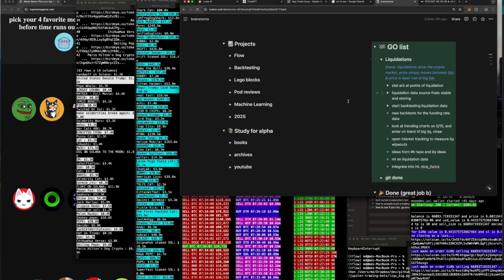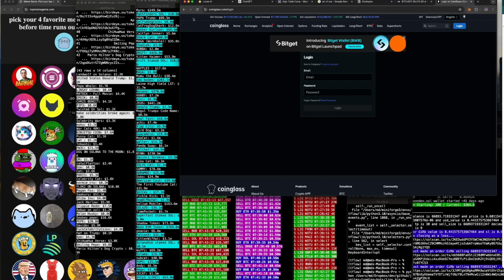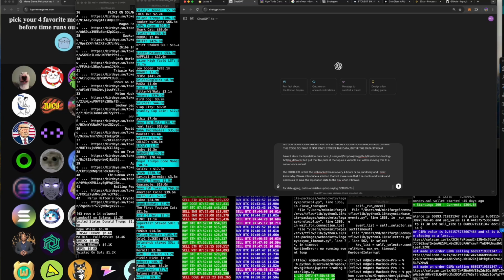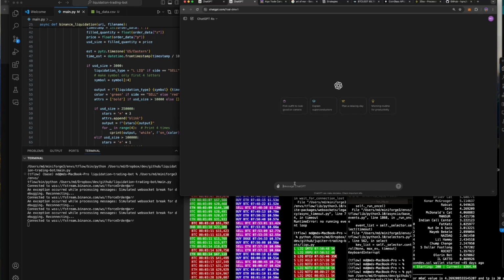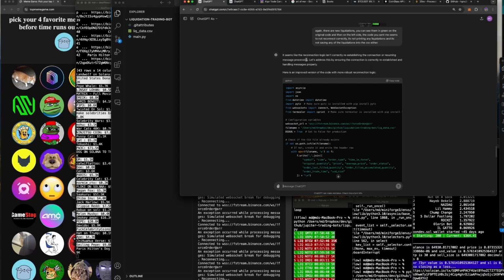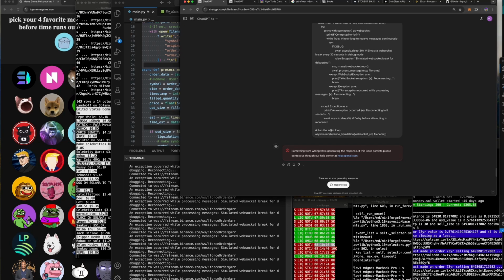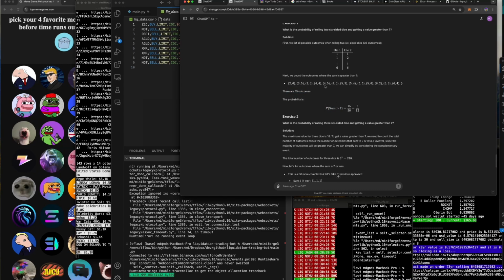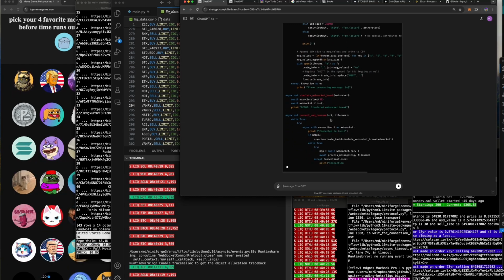How I Create Trading Algorithms: A Hands-On Guide!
Hey there, fellow traders! 🚀 Today, I'm taking you on a deep dive into the exciting world of algorithmic trading in Python. If you’ve ever felt lost while trying to learn this complex topic, you're not alone—I was there too! In this video, I'll walk you through my entire process of generating trading algorithm ideas and show you how to build custom data sources and develop your own algorithms.

We’ll kick things off with a brainstorming session where I'll share my thoughts, notes, and the strategies I employ. My goal is to break down the learning barriers and give you the tools you need to succeed. Whether you're a newbie or just looking to sharpen your skills, you're in the right place. So grab your notebook and let’s get inspired! 💡🖥️